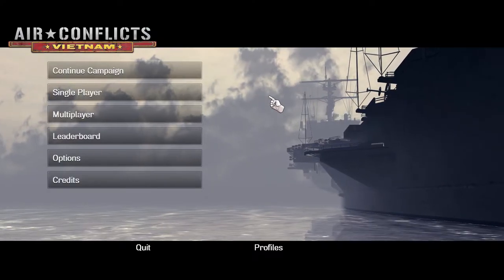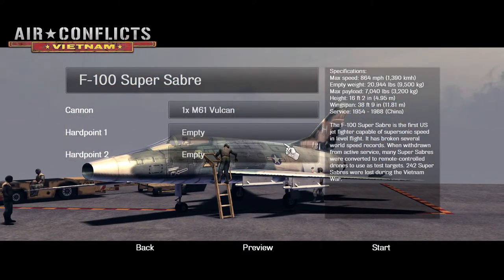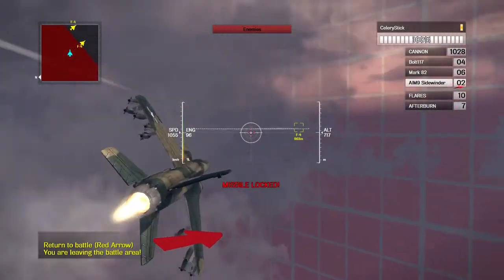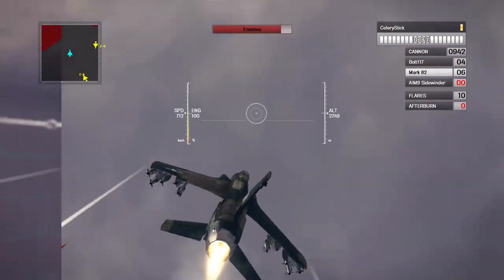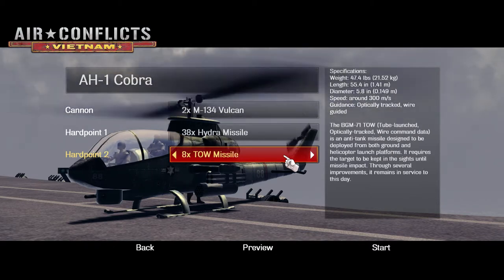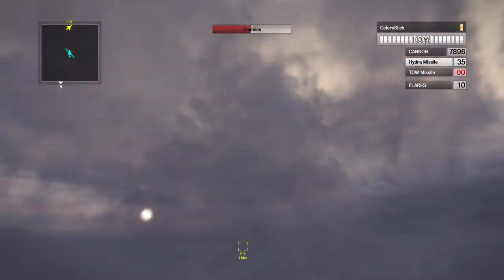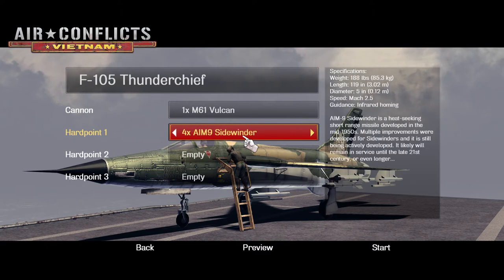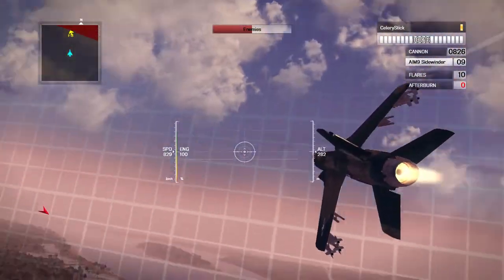Air Conflicts Vietnam - Crunchtime Preview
We decided to check out the single player matches in this awesome combat simulator.  We tested out fighters and helicopters - lots of fun.